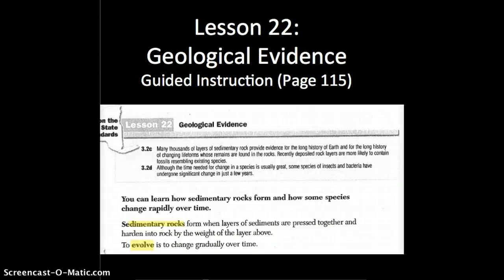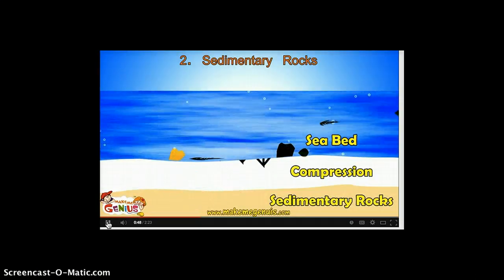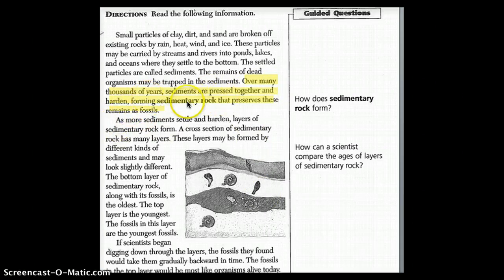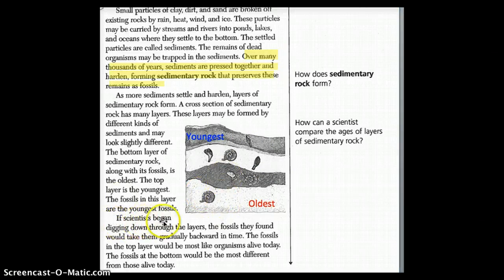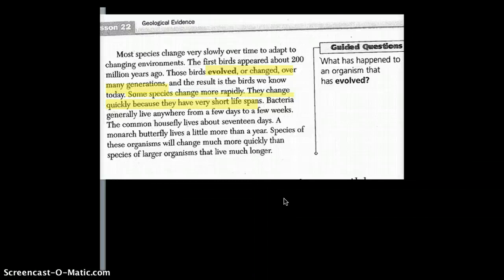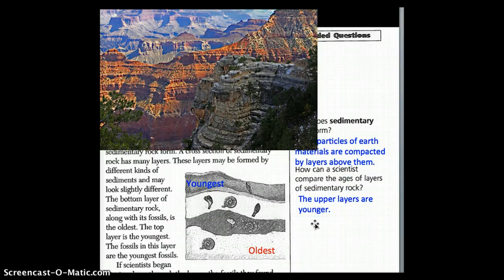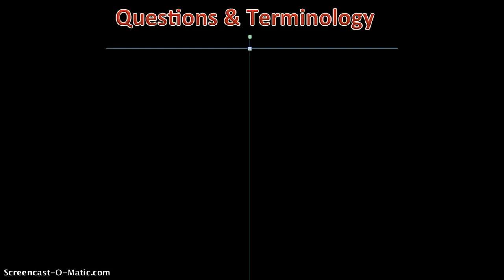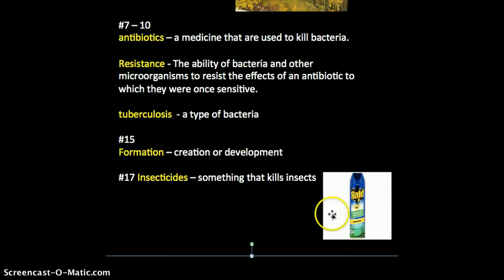Lesson 22: Geological Evidence Guided Instruction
Lesson 22: Geological Evidence Guided Instruction. Please like if you found it helpful.